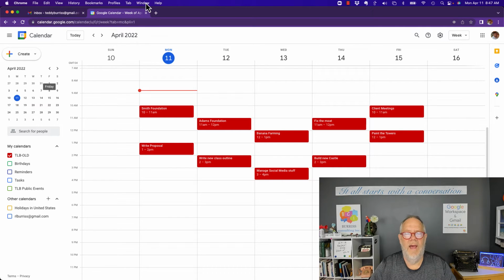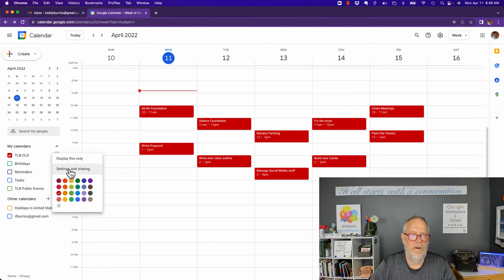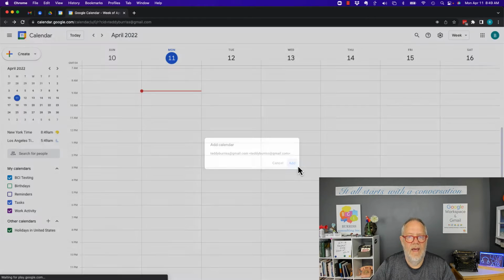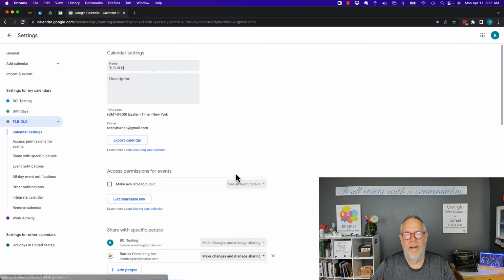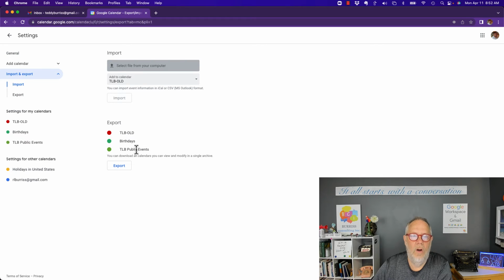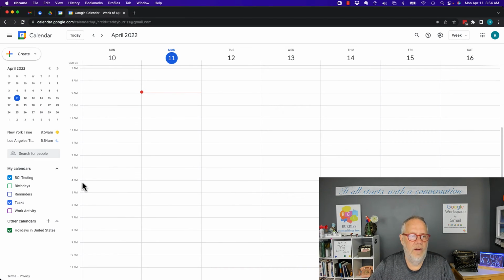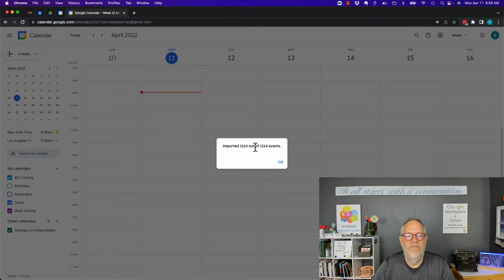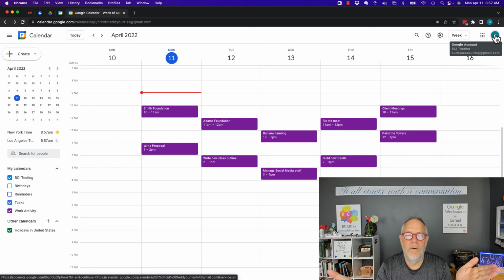How do I merge multiple Gmail Calendars into a single calendar using Google Workspace or Gmail?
There are two ways to merge calendars in Google Workspace or Gmail.